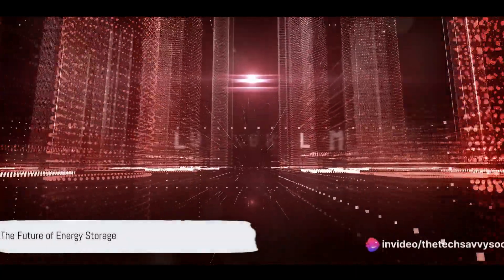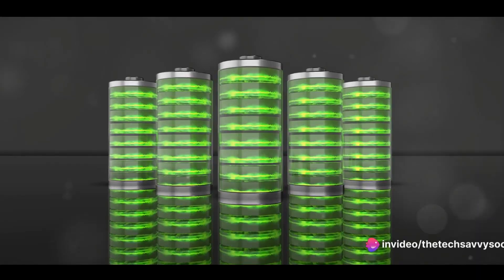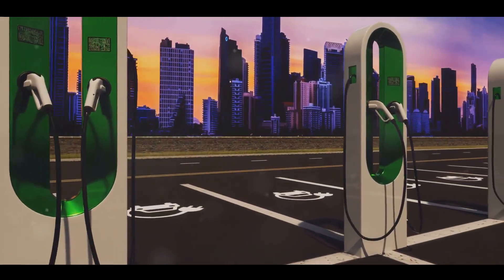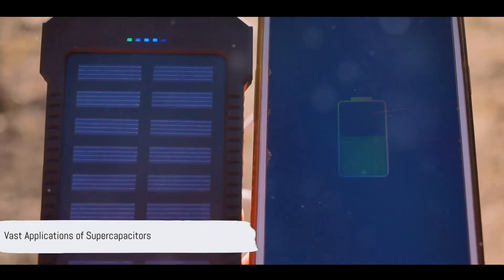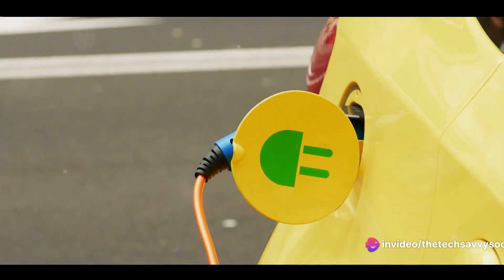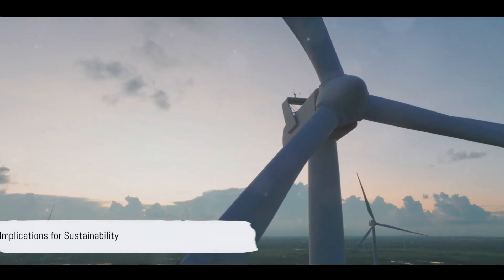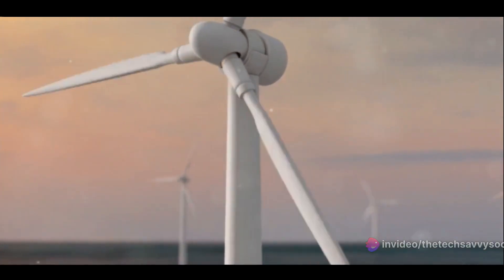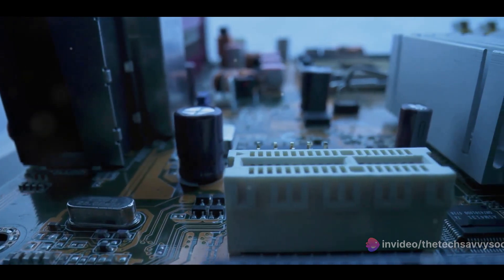Revolutionizing Energy Storage: The Super-capacitor breakthrough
In a groundbreaking development, engineers have harnessed the power of two ancient materials—cement and carbon black—to create a game-changing energy storage solution. This innovative supercapacitor technology could reshape the renewable energy landscape by providing efficient and cost-effective energy storage for sources like solar, wind, and tidal power. 🌞⚡️🔬 Dive into the science behind this remarkable breakthrough as we explore how cement and carbon black combine to form a nanocomposite material with exceptional energy storage capabilities. Learn how these historical materials are paving the way for a more sustainable future, offering scalable solutions for everything from small devices to entire power grids.Join us on this journey of discovery as we delve into the technical details, potential applications, and the promising impact of this supercapacitor technology.